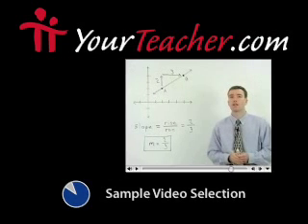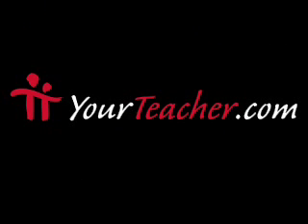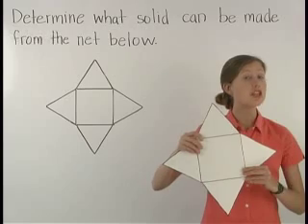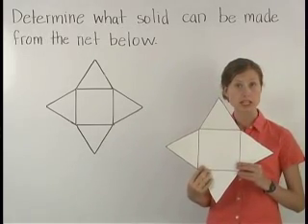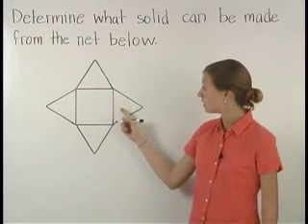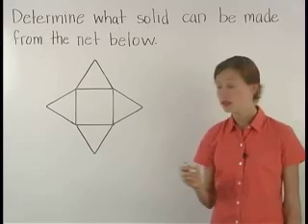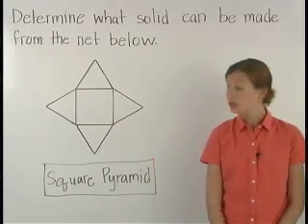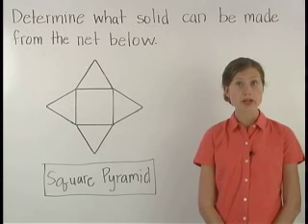Geometry Nets - MathHelp.com - Math Help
For a complete lesson on geometry nets, go - 1000+ online math lessons featuring a personal math teacher inside every lesson! In this lesson, students learn that a net is the shape formed by "unfolding" a 3-dimensional figure, so a net shows all the faces that make up the surface area of the figure. Students are then asked to determine what type of 3-dimensional figure can be made from a given net (note that a cylinder has 2 circular bases, a pyramid has triangular faces, a cone has 1 circular base, and a prism has rectangular faces). Students are also asked to determine if a given net can be used to make a cube.

In this example, we're asked to determine which three-dimensional figure can be formed from the given net.  A net is the shape that is formed by unfolding a three-dimensional figure.  In other words, a net is composed of all of the faces of the figure.  Notice that the net shown here is composed of 4 triangles and 1 rectangle, or 4 triangular faces and one rectangular base.   The triangular faces tell us that the figure is a pyramid, and the rectangular base tells us that it's a rectangular pyramid.   So when the net is folded, it forms rectangular pyramid.  If you're ever in doubt, you can check your answer by tracing the net, cutting it out, and folding it to see what kind of a figure is formed.